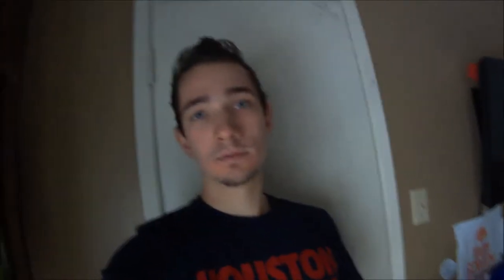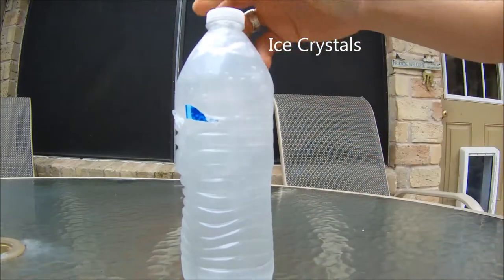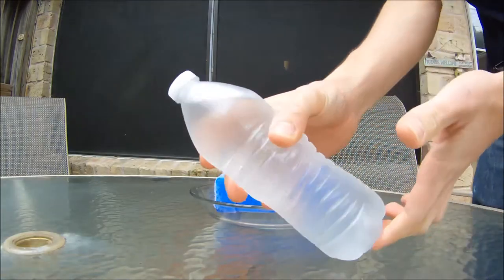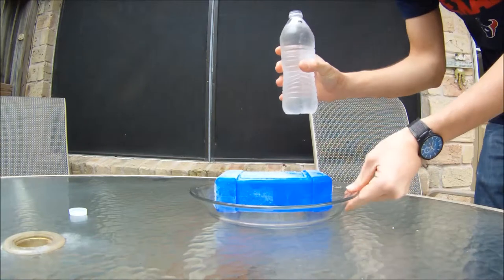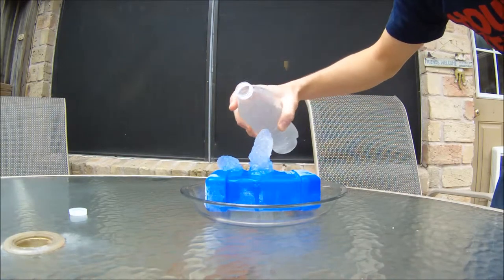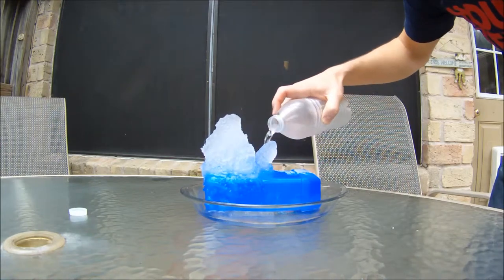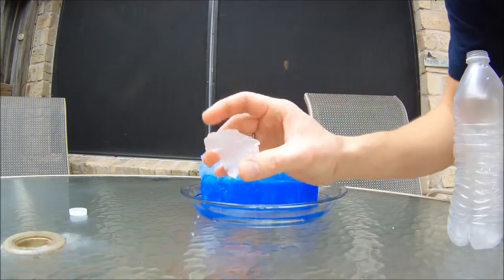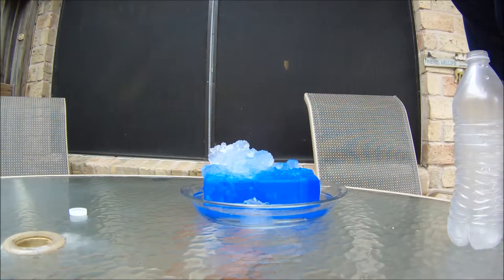Instant Ice Dylon DeAtley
"Solid Mechanics" Video Project
Professor Ashutosh Agrawal, Mechanical Engineering, UH Cullen College of Engineering
Video Created by Dylan DeAtley